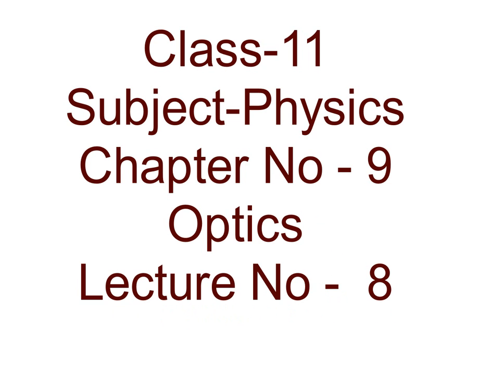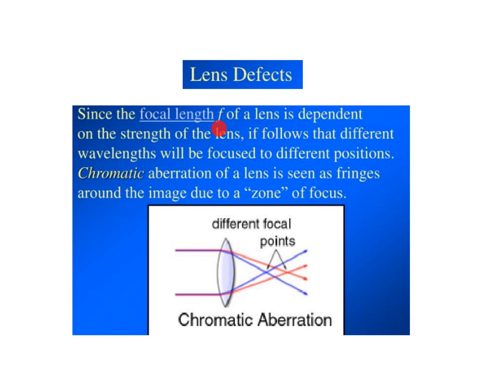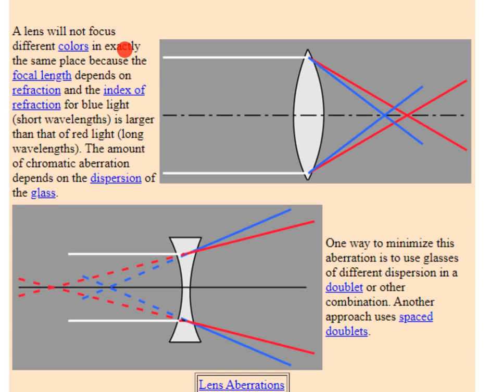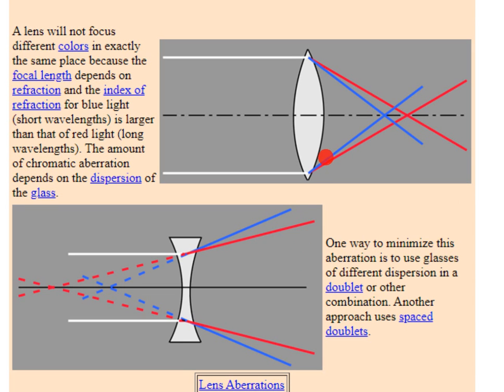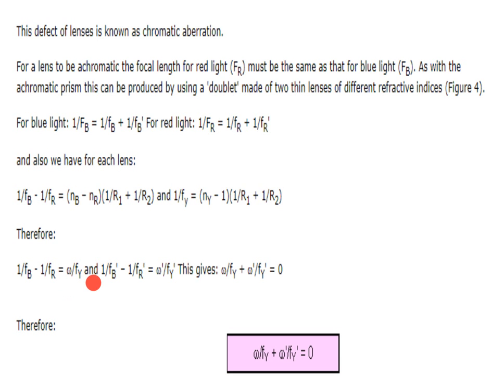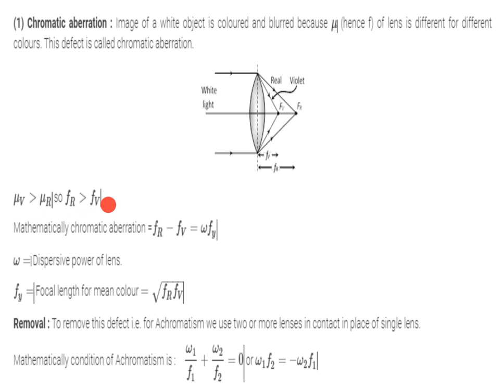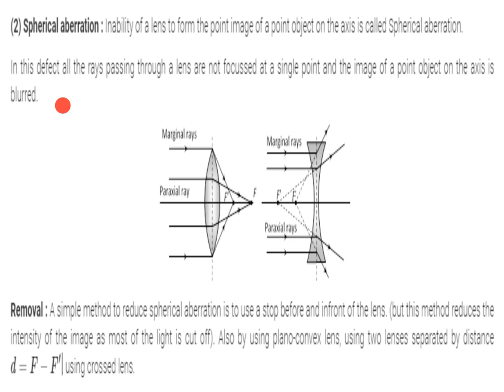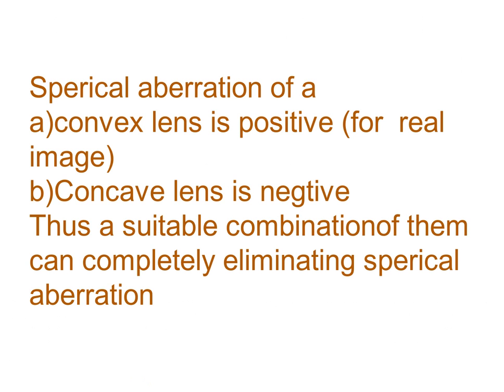CHROMATIC ABERRATION LECTURE NO.-8